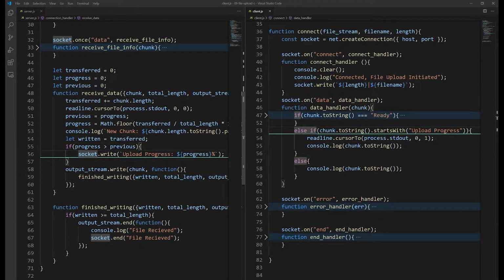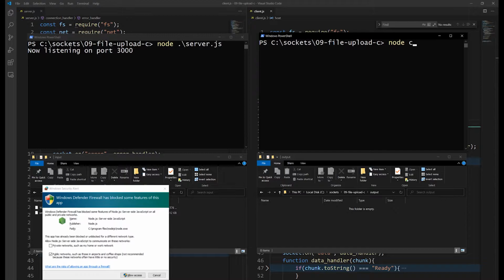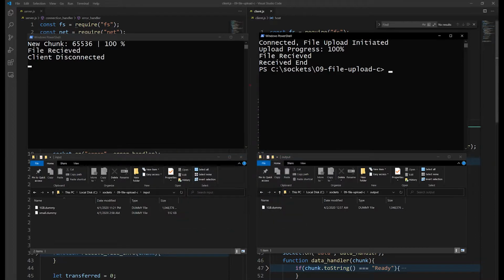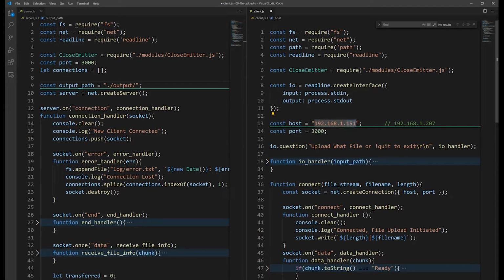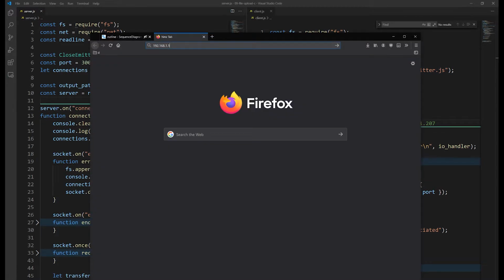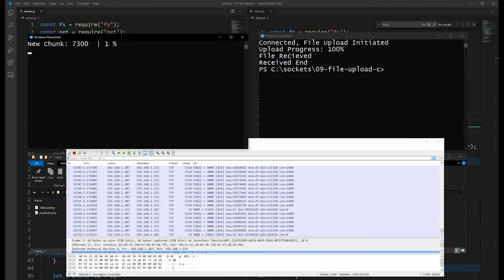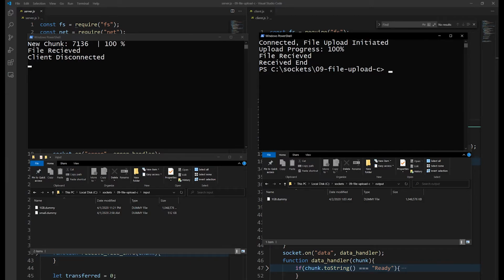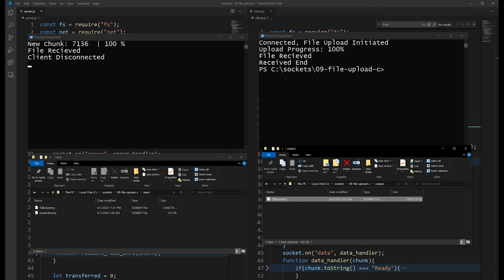Sockets 12: File Upload (Version 3)